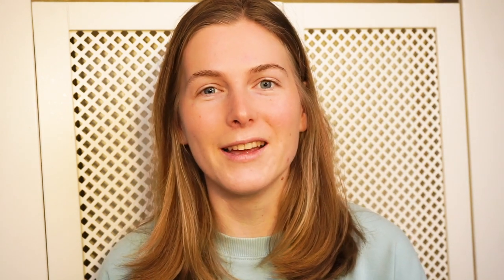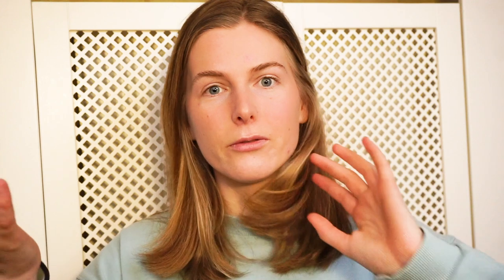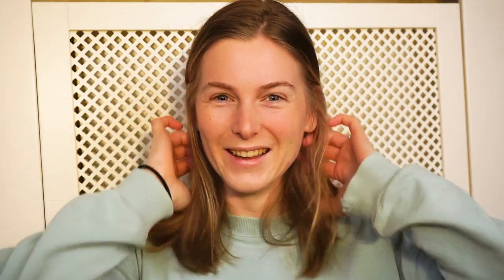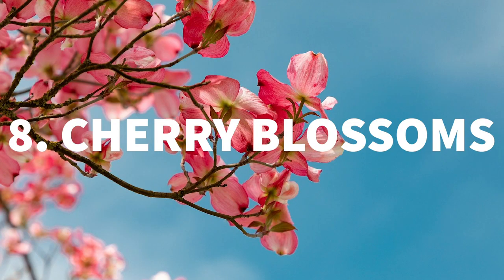Should You Visit The Netherlands In Spring? 10 Reasons Why You NEED To! | Netherlands Travel Tips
Hi guys! I hope you liked this weeks video, as promised you can find some links below that will help you with planning your spring trip to The Netherlands.

Things you actually need to pack for spring in The Netherlands